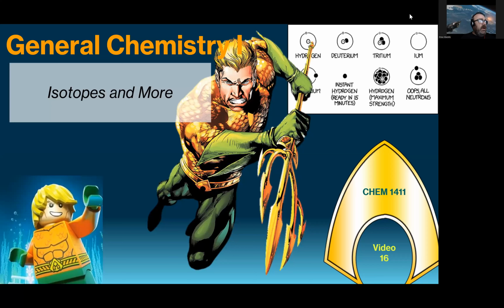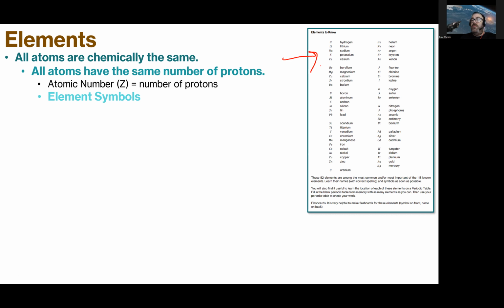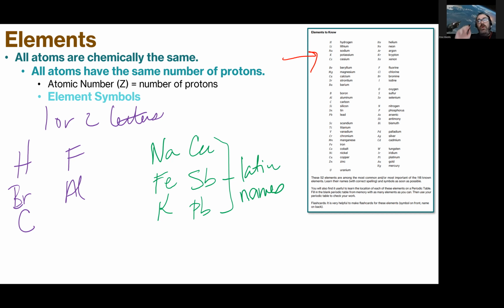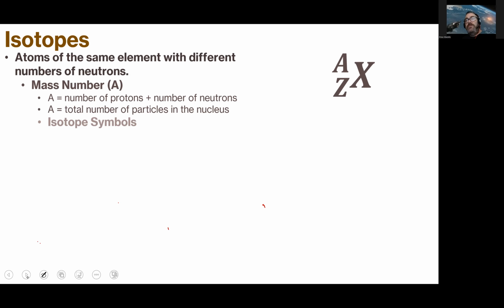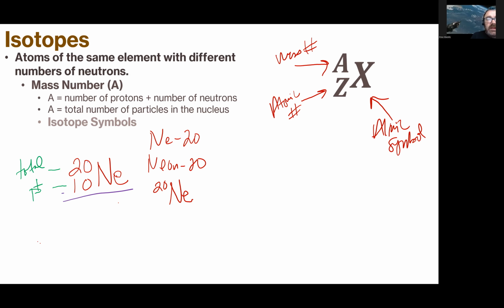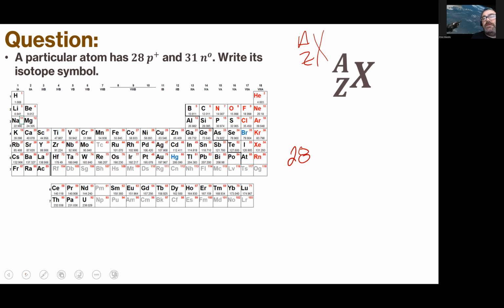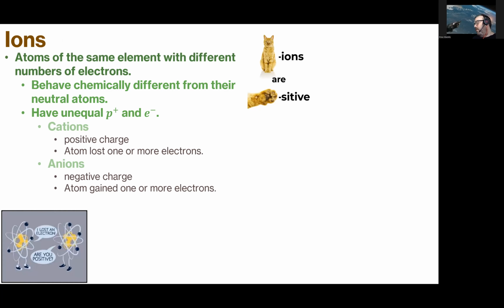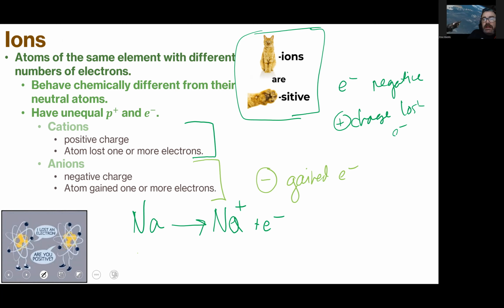CHEM 1411 - 016 - Isotopes, Intro to Ions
Elements, Isotopes, and an Introduction to Ions